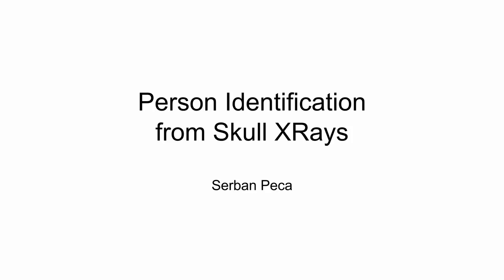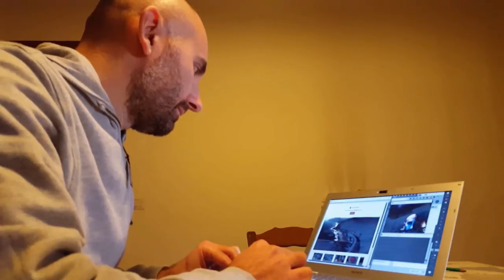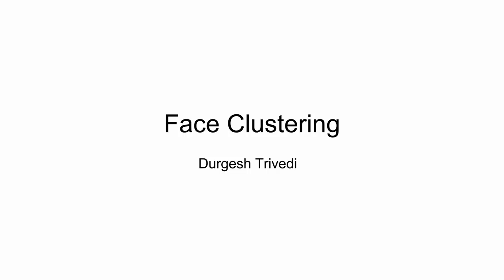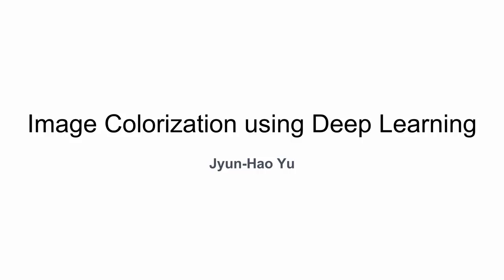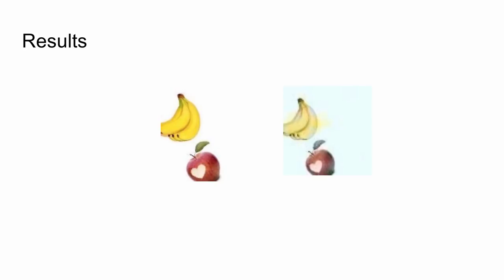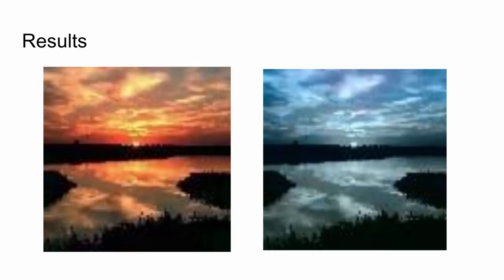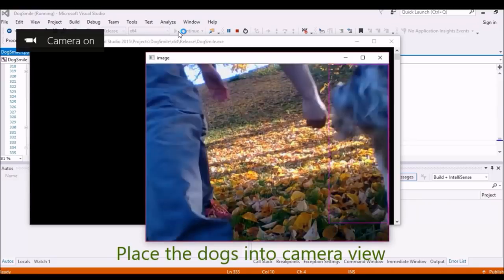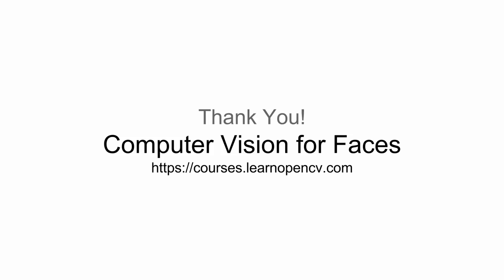Computer Vision for Faces : Best Project Award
The best project award for Computer Vision for Faces ( $1,000 cash prize )!.

If you want to learn more about the course, please head over